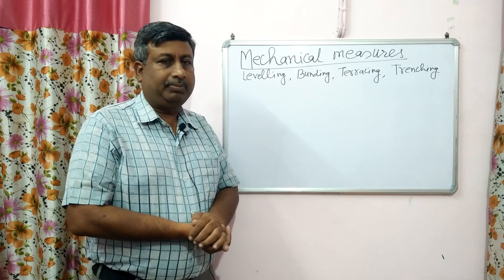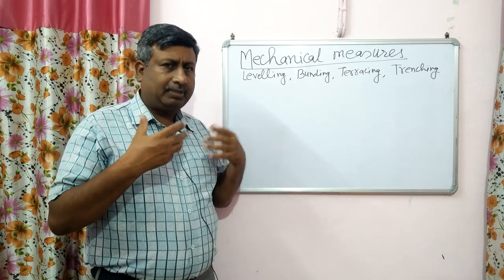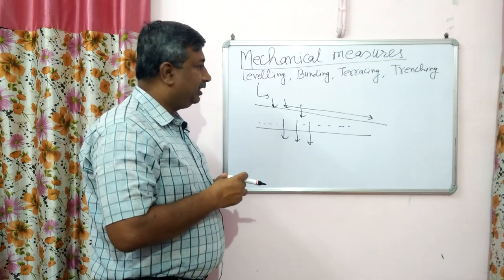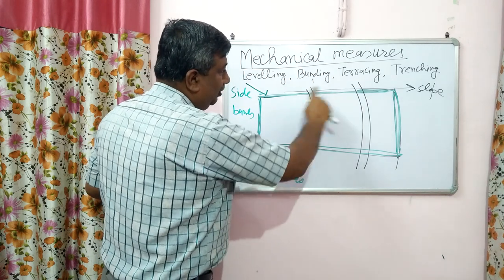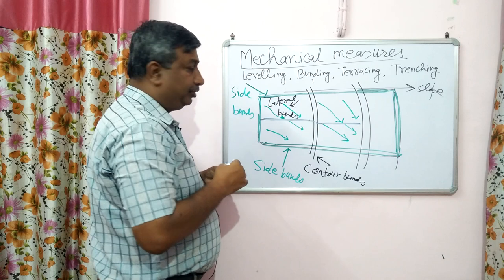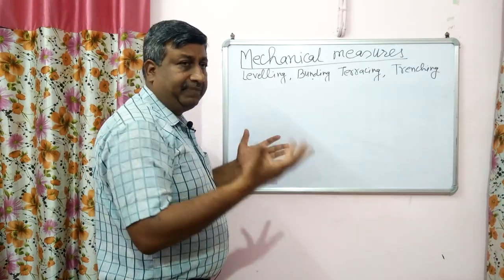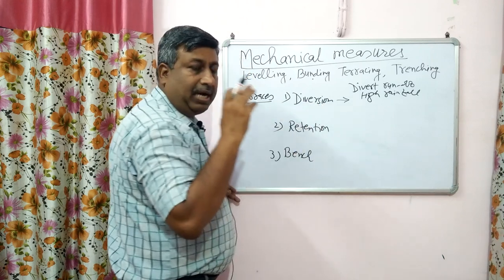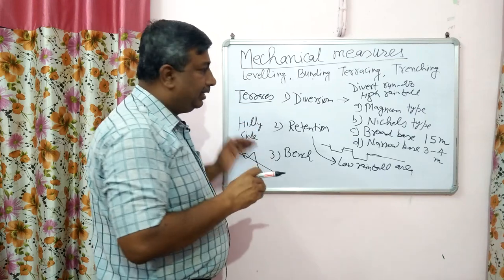Explanation of Mechanical Measures for Soil Water Storage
Levelling, Bunding, Terracing, Trenching